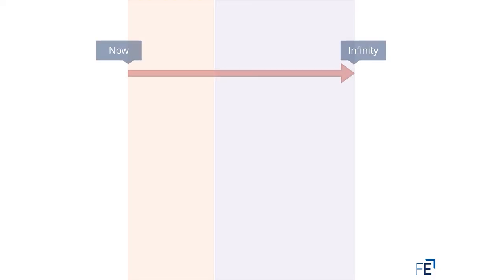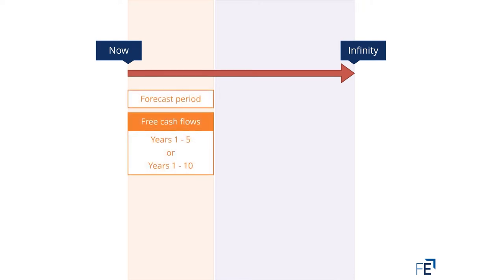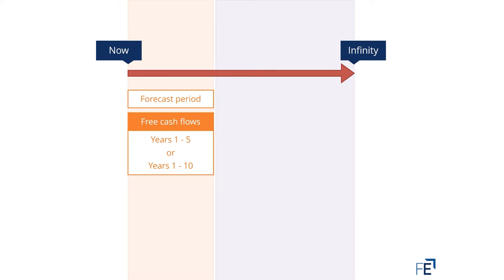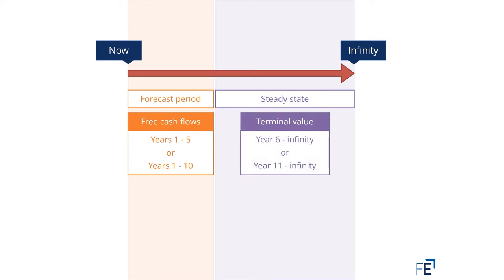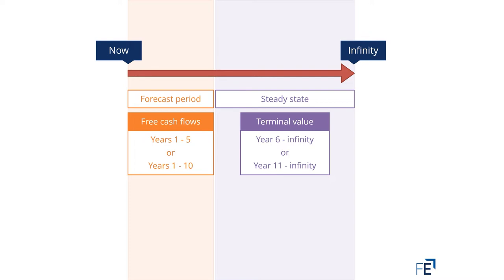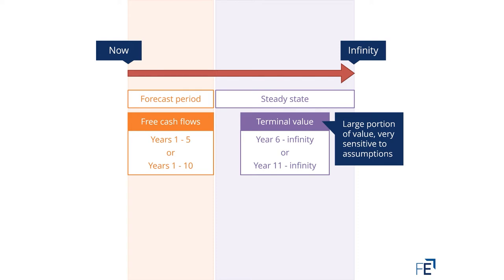What is Terminal Value? | DCF Valuation Part 4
What is terminal value? We break it down in this easy to understand definition video.